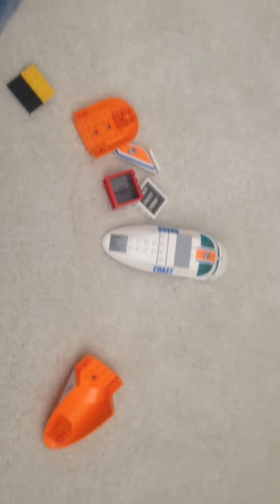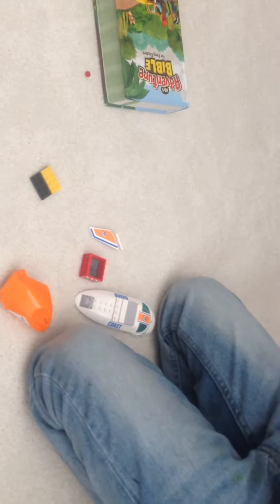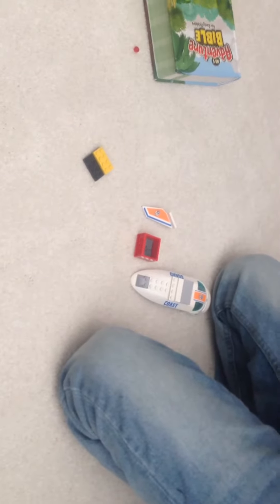How to make The fa700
Please  whatch